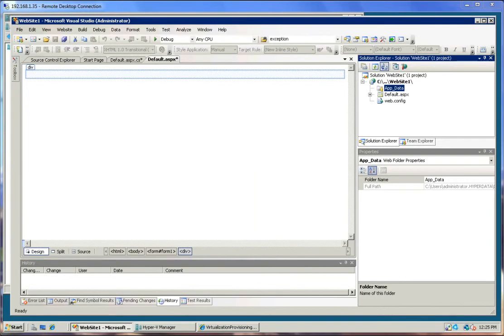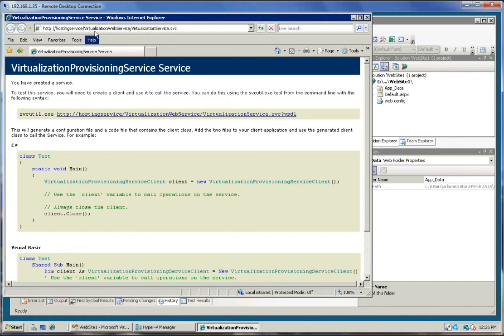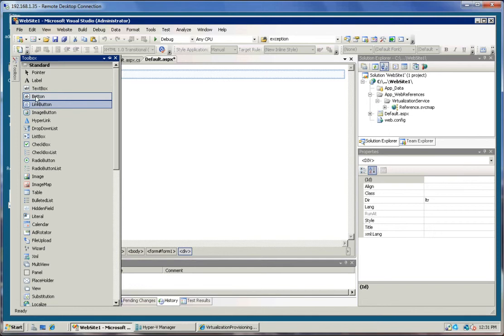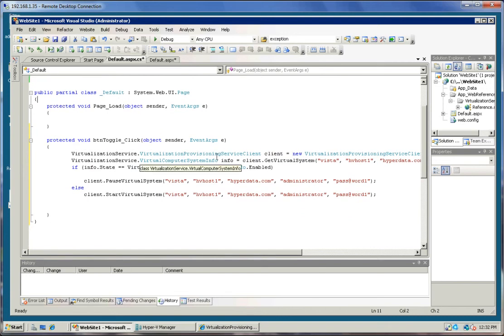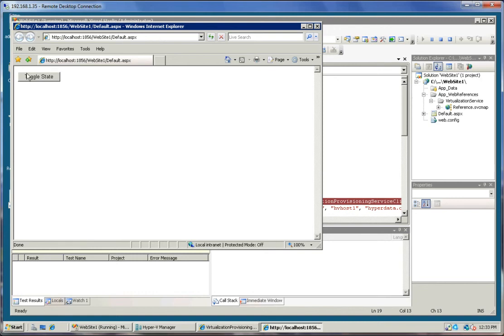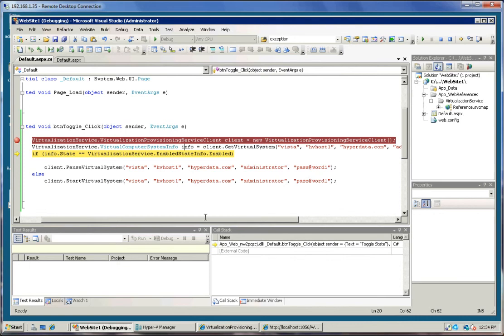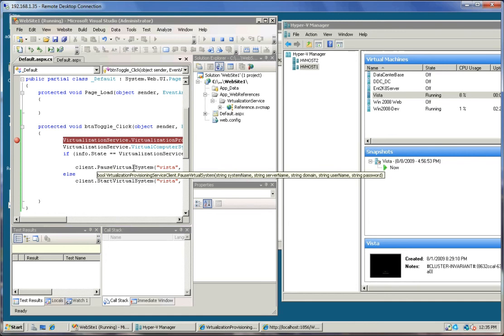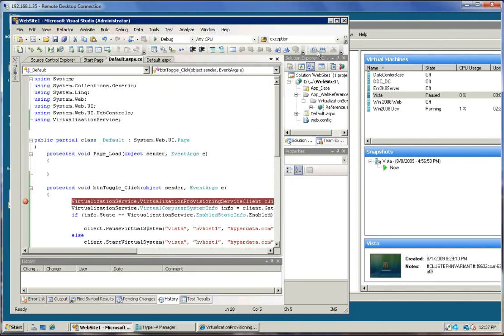Calling Virtualization WCF Services from ASP.NET